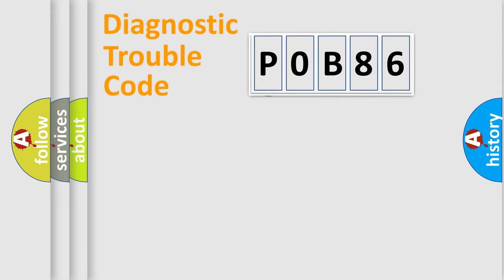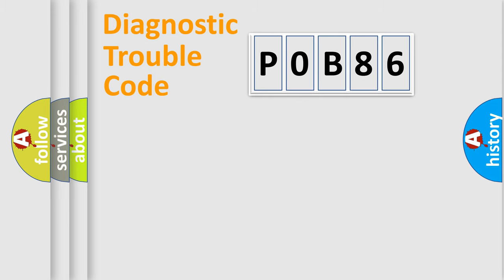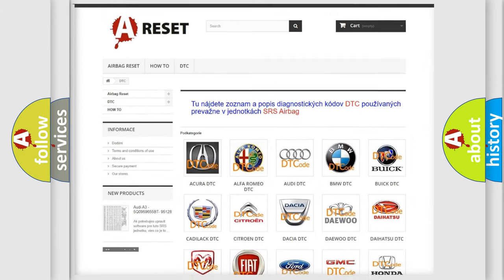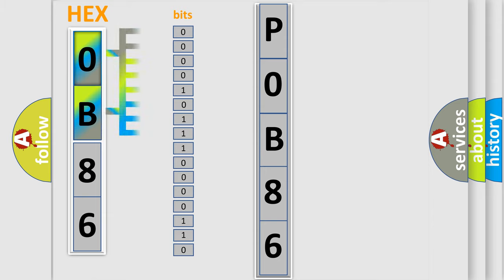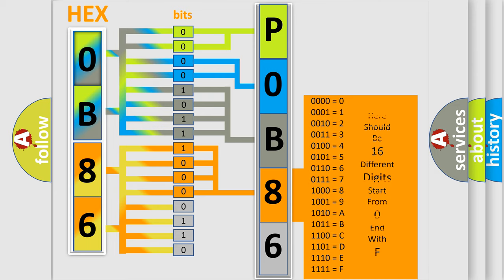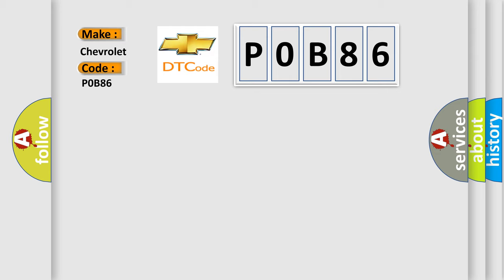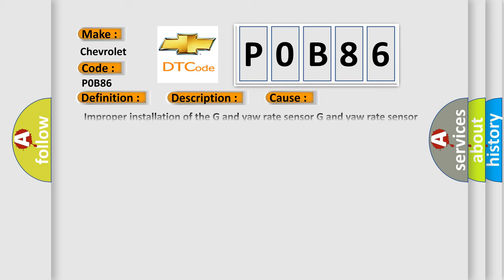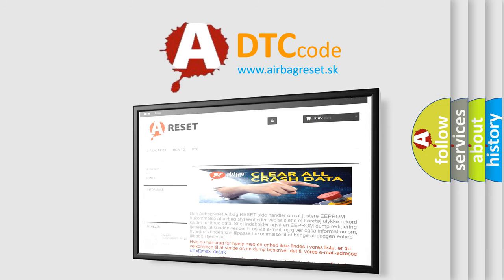DTC Chevrolet P0B86 Short Explanation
Contents:
0:21 Basic DTC analysis according to OBD2 protocol standard.
1:48 Insight into programming
2:58 A diagnostically understandable description of the Diagnostic Trouble Code
3:05 Basic error definition

Make:
Chevrolet
Code:
P0B86
Definition:
Abnormality in lateral G and yaw rate output value (incorrect installation)
Description:
This diagnostic trouble code is set if any malfunction below is found: 1).The output value of lateral G and yaw rate sensor is abnormal.2).When abnormality is detected by comparing the value output from the lateral G and yaw rate sensor with the one from the steering wheel sensor and wheel speed sensor
Cause:
 Improper installation of the G and yaw rate sensor G and yaw rate sensor malfunction Steering wheel sensor malfunction Improper installation of steering wheel sensor Malfunction of wheel speed sensor ASC-ECU malfunction External noise interference